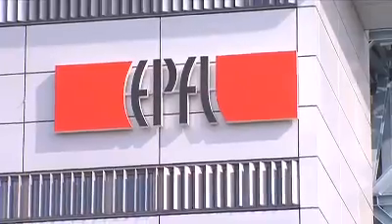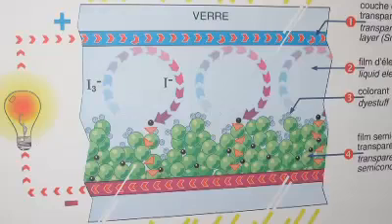Millennium Technology Prize Laureate Michael Grätzel